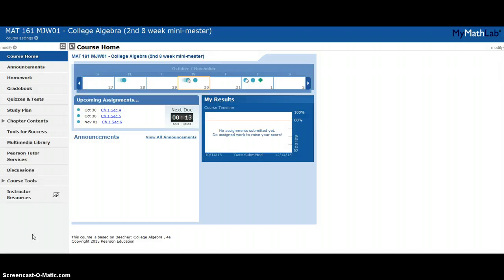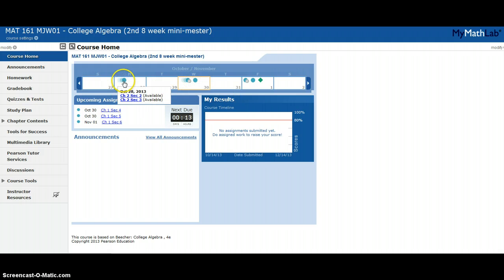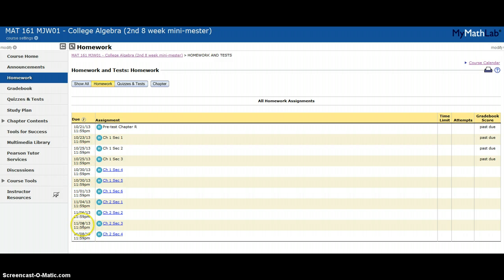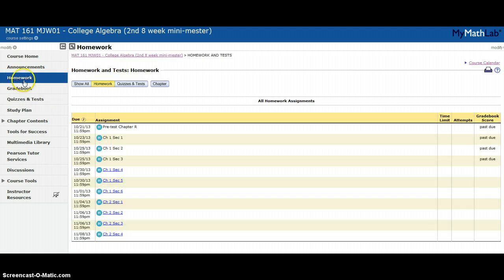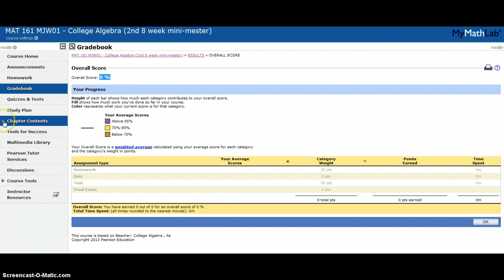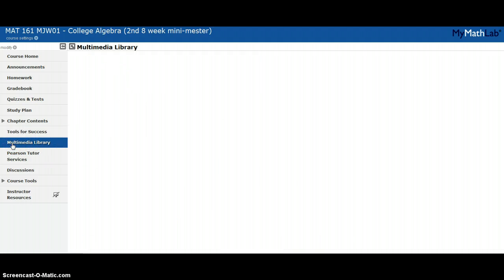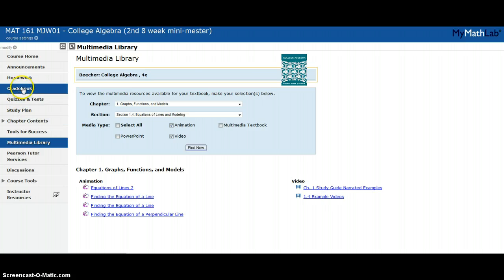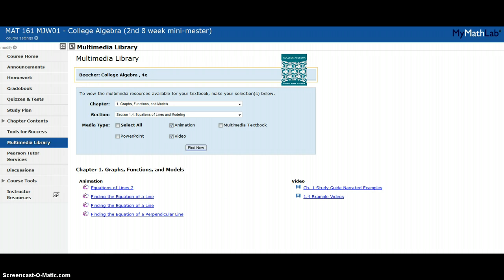Introduction to My Math Lab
How to use Pearson's My Math Lab to access homework, grades, and content that comes with your textbook.